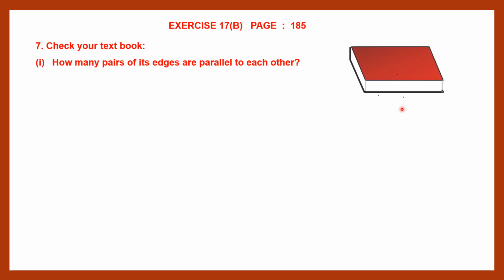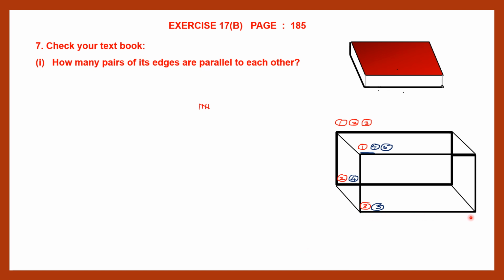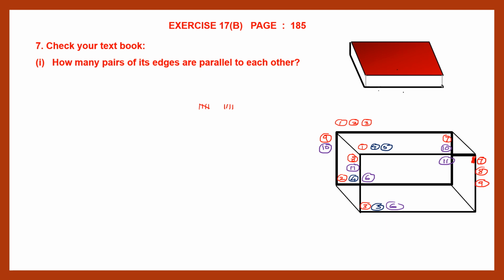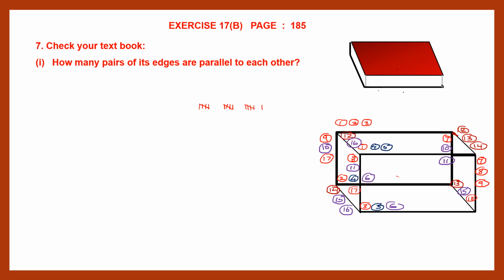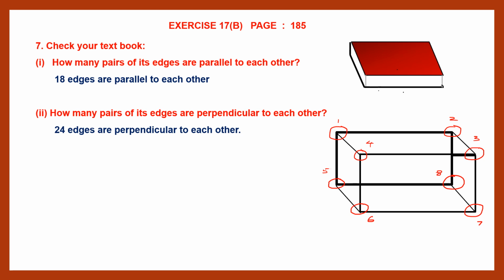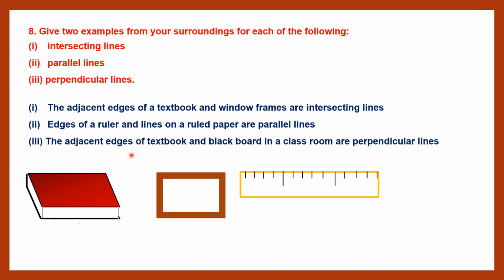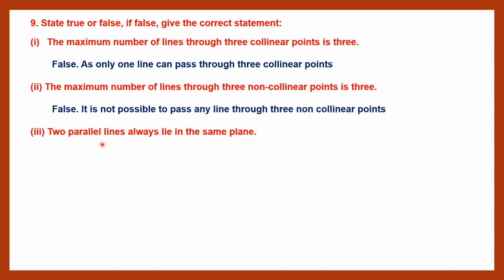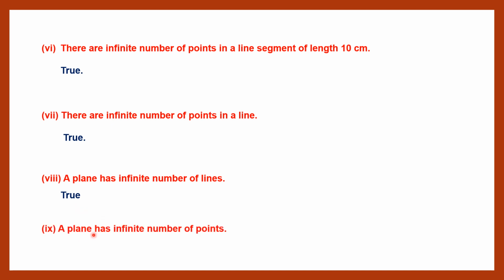FUNDAMENTAL CONCEPTS - GEOMETRY , EXERCISE 17(B) QUESTIONS 7 TO 9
Hi students. We are doing FUNDAMENTAL CONCEPTS - GEOMETRY , EXERCISE 17(B) QUESTIONS 7 TO 9